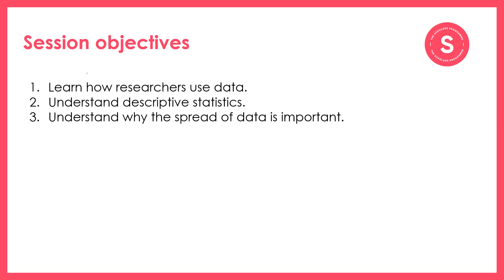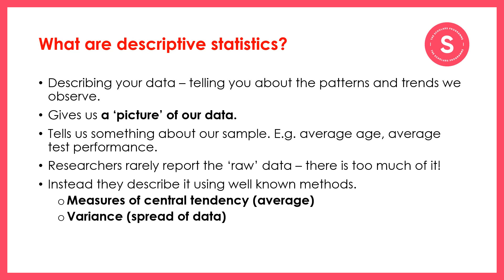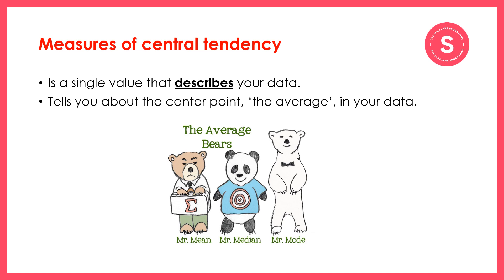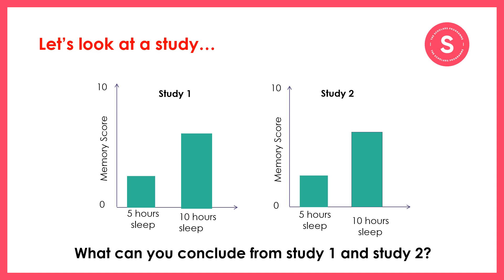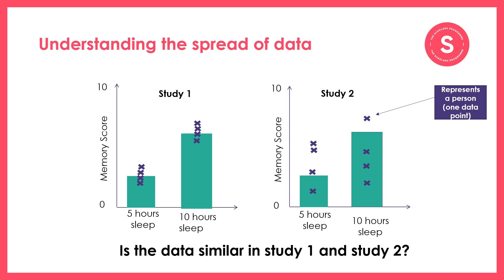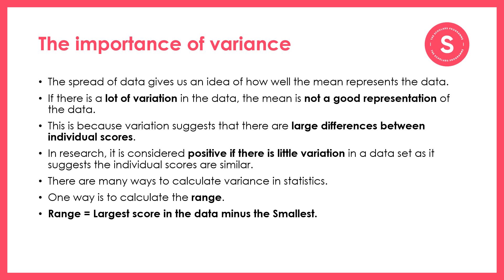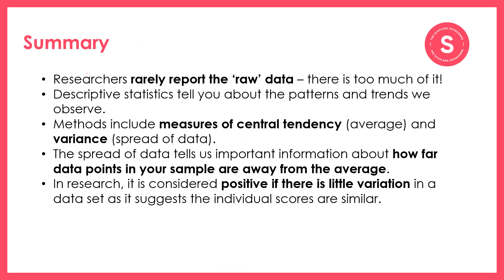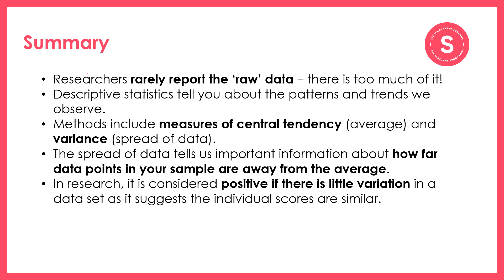Study Skills - Understanding and Interpreting Data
If your school is interested in signing up, please fill in the enquiry form to register your interest